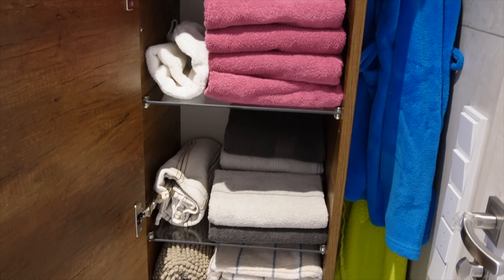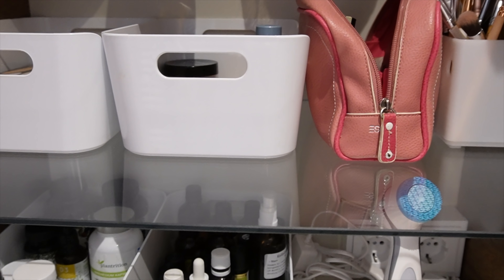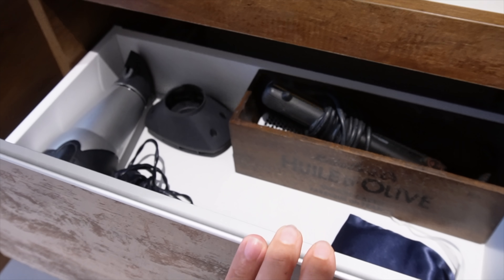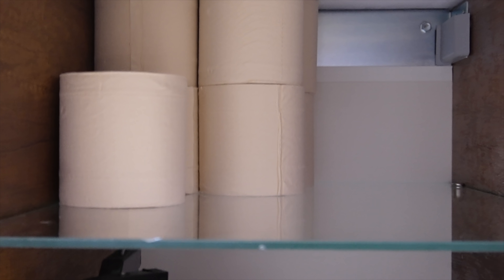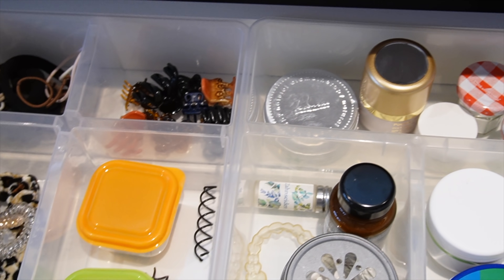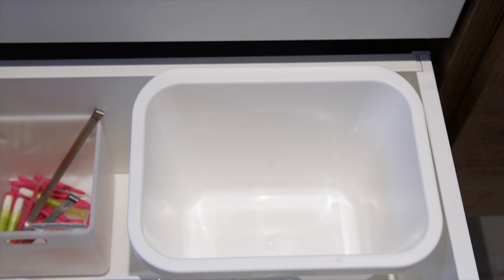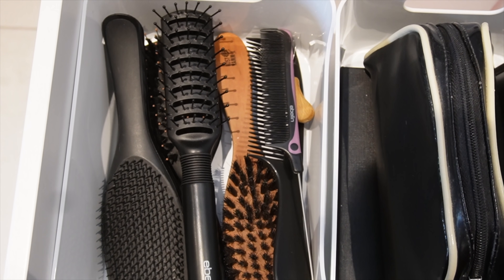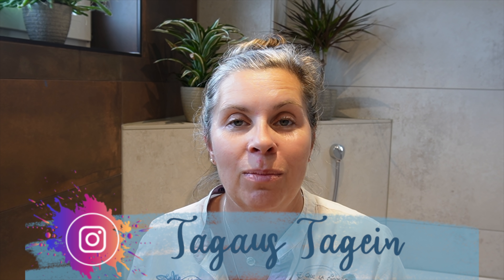BADEZIMMER ORGANISIEREN 🦋 WAS IST IN UNSEREN BADEZIMMERSCHRÄNKEN 🦋 TAGAUS TAGEIN 🦋 KANAL Ü50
Heute zeige ich euch den Inhalt unserer Badezimmerschränke und wie ich alles aufbewahre und organisiere.

Seit einigen Jahren achte ich verstärkt auf nachhaltige und plastikfreie Produkte. Leicht ist es nicht immer, wenn die Familie nicht in allem mitzieht, sondern auf die gewohnten Produkte besteht. Trotzdem lasse ich mich nicht davon abbringen, umweltfreundliche Produkte zu benutzen. Alles, was ich aufbrauche, kaufe ich, wenn möglich, als Zero Waste Produkt nach.

Auch im Badezimmer bin ich immer wieder am Ausmisten und Minimalisieren. Wir sind ein 4-Personen-Haushalt und mit den Jahren hat sich so einiges angesammelt.

Es gibt Produkte, die brauche ich auf und kaufe sie nicht mehr nach. Andere Dinge verkaufe oder verschenke ich. Das ganze ist ein Prozess und dauert halt eine Weile.
Wir sind keine extremen Minimalisten und wollen das auch gar nicht sein. Wir müssen uns mit niemandem vergleichen. Wir machen es so und andere haben vielleicht eine andere Vorstellung von Minimalismus. Für uns ist es wichtig, uns mit Dingen zu umgeben, die wir nutzen und mit den wir uns wohlfühlen.

Minimalismus ist nicht das Ziel, sondern der Weg und Nachhaltigkeit fängt ganz im Kleinen an.

🍀ᘜᒪᗩᔕᖇᗴIᑎIᘜᗴᖇ  - ᗪIY🍀
1 Teil Reinigungsalkohol/Isopropanol*
1 Teil Wasser
ein paar Tropfen ätherisches Öl

✅Aufsprühen - Abwischen - Fertig ✅

🍀ᗩᒪᒪᘔᗯᗴᑕKᖇᗴIᑎIᘜᗴᖇ🍀
- Sprühflasche
- 360 ml Wasser (ich nehme mein gefiltertes Wasser aus dem Wasserfilter, da es kalkärmer ist)

- einen halben Teelöffel Spülmittel (ich nehme ökologisches Spüli von sonett)
- 10 Tropfen ätherisches Öl (Zitrone, Limetten oder Grapefruit)

✅Aufsprühen - Abwischen - Fertig ✅

Hallo und willkommen auf meinem Kanal. Mein Name ist Kerstin und ich freu mich, dass du mich gefunden hast. In meinen Videos geht es um alles, was mich tagaus tagein umgibt und beschäftigt. Um Alltagsleben, umweltfreundliches Putzen, Organisieren, Minimalisieren, mehr Nachhaltigkeit und natürlich um unsere Reisen im Wohnmobil.

Viel Spaß beim Anschauen, Stöbern und Inspirieren lassen.

✿ Ich freue mich über nette Kommentare und Nachrichten.

Viele Dinge, die ich/wir nutzen, findest du hier, in meinem Amazon Shop:
𝕙𝕥𝕥𝕡𝕤://𝕨𝕨𝕨.𝕒𝕞𝕒𝕫𝕠𝕟.𝕕𝕖/𝕤𝕙𝕠𝕡/𝕥𝕒𝕘𝕒𝕦𝕤𝕥𝕒𝕘𝕖𝕚𝕟

𝔼𝕢𝕦𝕚𝕡𝕞𝕖𝕟𝕥:

✿ Sony ZV 1 (*) ✿
✿ iPhone 11 Pro (*) ✿
✿ Sony 6400 (*) ✿

☞ 𝕎𝕖𝕣𝕓𝕦𝕟𝕘 𝕕𝕦𝕣𝕔𝕙 𝕄𝕒𝕣𝕜𝕖𝕟𝕟𝕖𝕟𝕟𝕦𝕟𝕘

Die Meinung in meinen Videos spiegelt meine eigene Wahrnehmung und Erfahrungen wider. Sollte ich Produkte vorstellen, kennzeichne ich diese Kooperationen transparent.